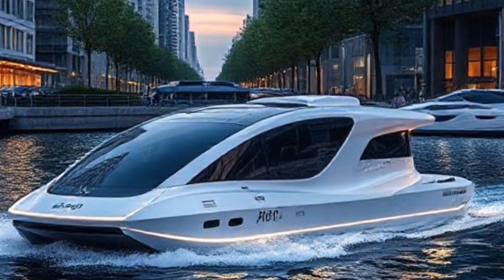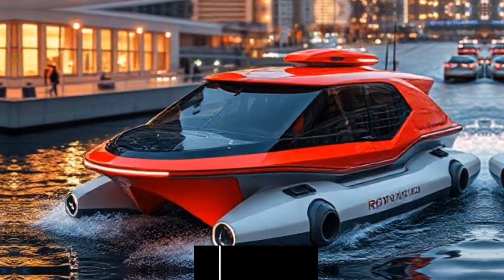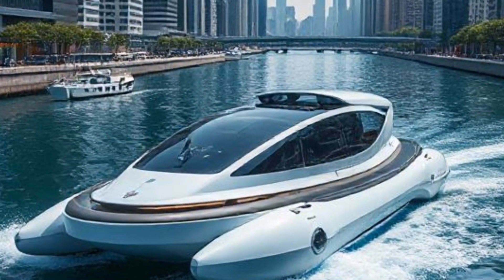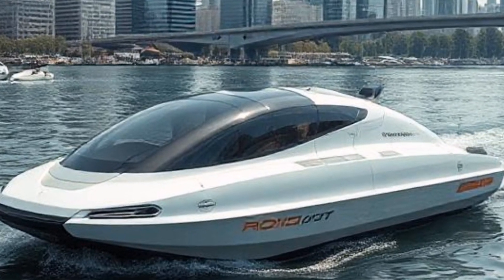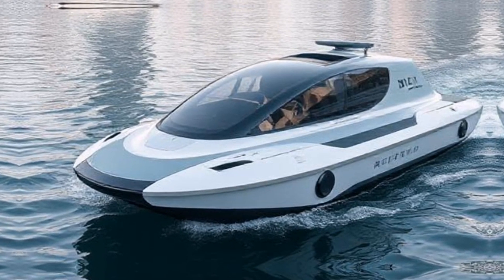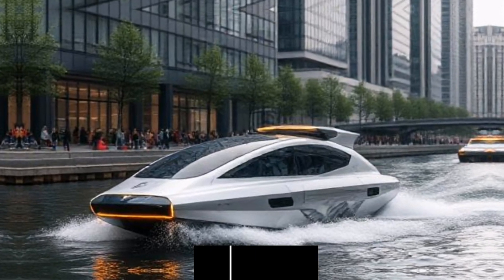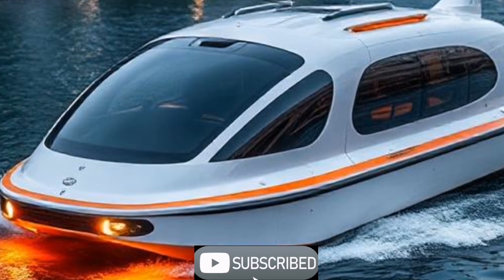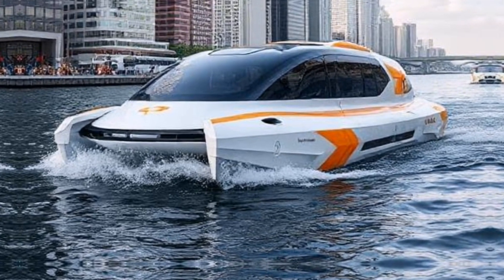Roboats: The Future of Autonomous Urban Transport and Logistics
🌊 Welcome to the future of urban logistics! In this video, we explore Roboats—innovative autonomous boats designed to revolutionize how we navigate our cities. From reducing traffic congestion to enhancing sustainability, these cutting-edge vessels are set to transform urban transport and logistics.

🚤 What You’ll Learn:
• What Roboats are and how they work
• The advanced technology behind autonomous navigation
• Real-world applications in urban logistics, waste management, and public transport
• Exciting case studies from cities like Amsterdam, Singapore, and San Francisco
• Challenges and considerations for integrating Roboats into urban environments

Join us as we dive into the world of Roboats and discover how they can reshape our cities for a more efficient and sustainable future!